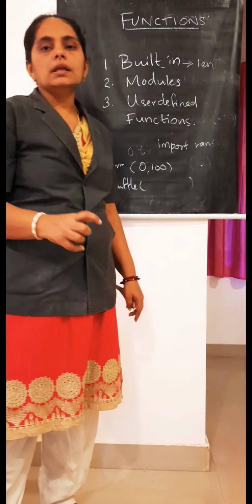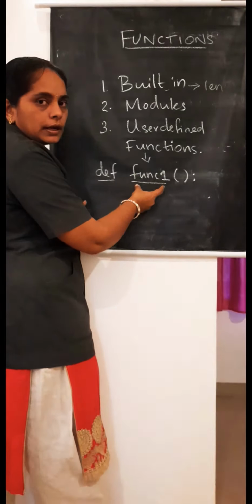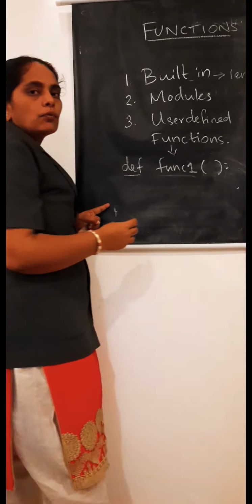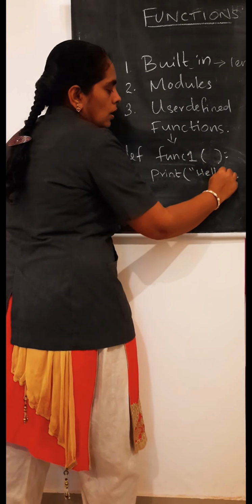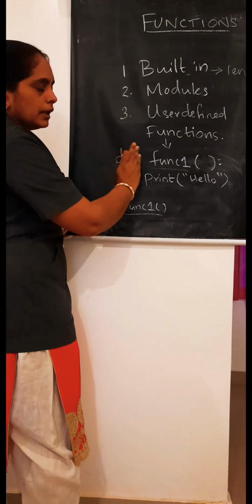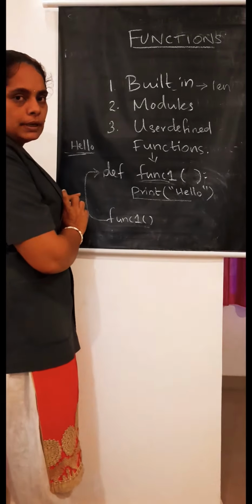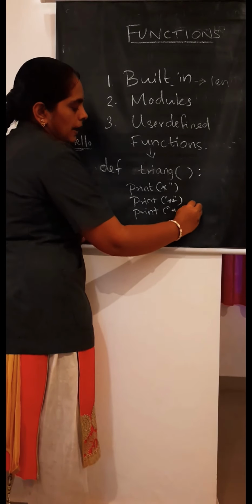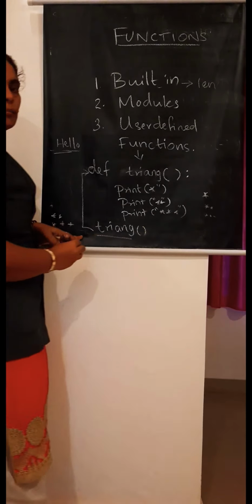How To Use Functions In Python | Lec 1: Working with Functions in Pytgon for Beginners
In this Python Beginners Tutorial,we will begin learning how to write functions.Functions are one of the most important thing in programming and will take you to the  next level.We will learn how to create/define functions ,working of the function step by step.